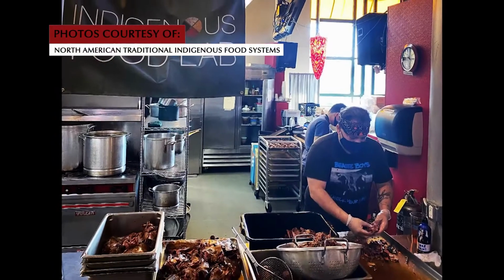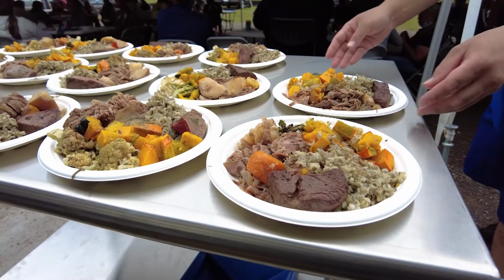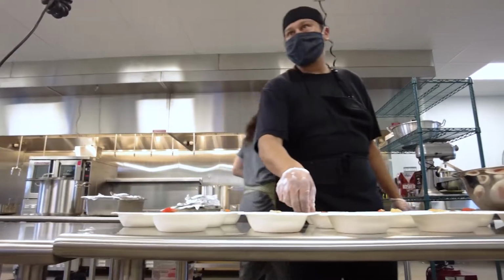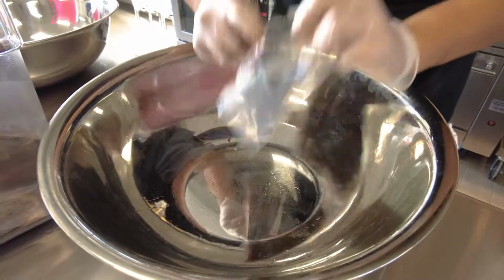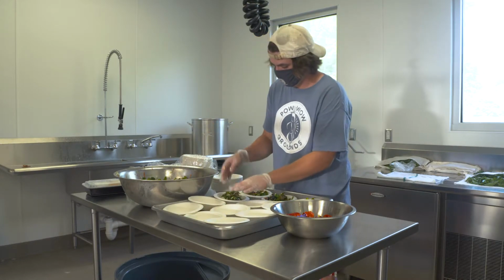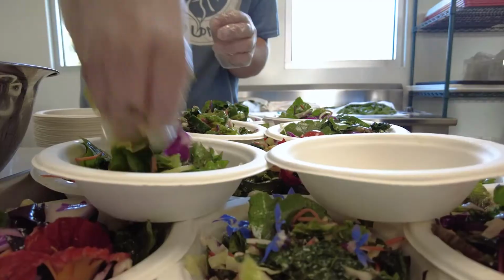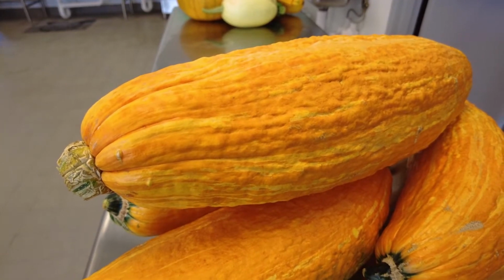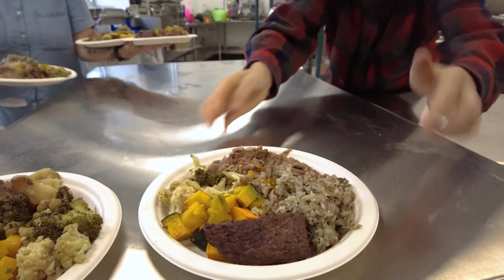COMMUNITY GARDEN FEAST: Meal made of all Indigenous, ancestral foods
If you’re a member of or familiar with Indian Country then you know feasts are very important to many Native peoples. Feasts are a way for us to come together, practice traditions, etc…, and are especially important during COVID-19 times, of course with safety kept in mind.

We joined an Ojibwe chef of the Red Cliff Band of Lake Superior Chippewa Indians as he prepared a community harvest feast using all ancestral foods from the Fond du Lac Band Gitigaan community garden. The Fond du Lac Band of Lake Superior Chippewa garden supports tribal food sovereignty efforts and rebuilds the local food system.